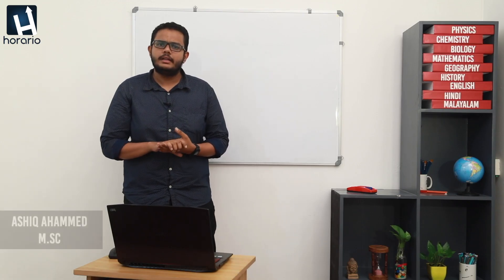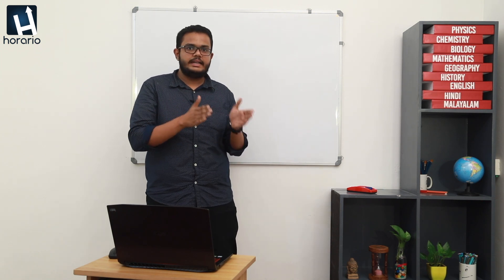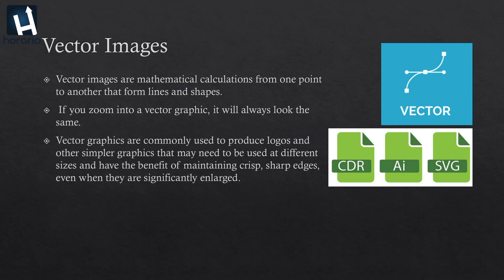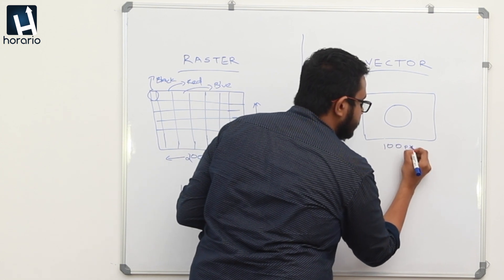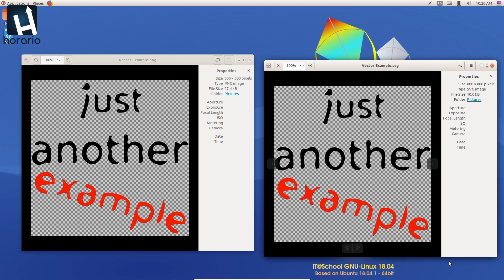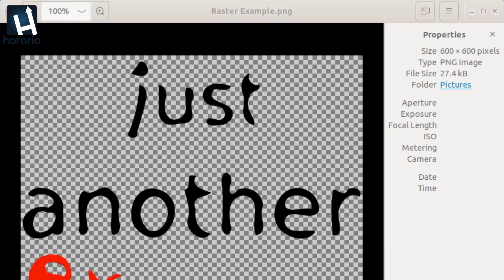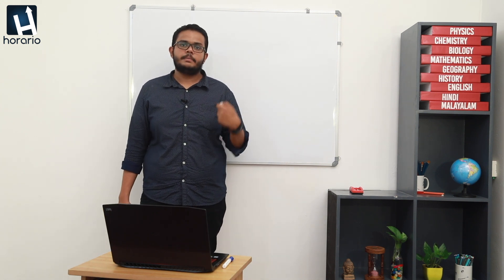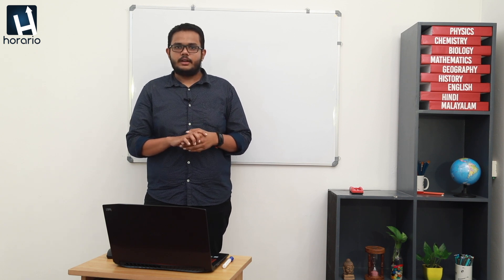10th Class English Medium INFORMATION TECHNOLOGY CHAPTER 1 | Introduction to Graphic Designing| SSLC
10th Class English Medium INFORMATION TECHNOLOGY CHAPTER 1 | The world of Designing-Introduction to Graphic Designing | SSLC IT

Horario has brought to you Lecture of ASHIQ AHAMMED, M.Sc
First chapter
First portion
Session I - an Introduction
In this session, we will get to know about Graphic Designing, Raster and Vector Images, how they differ in storing data and retrieving data, and other characteristics.